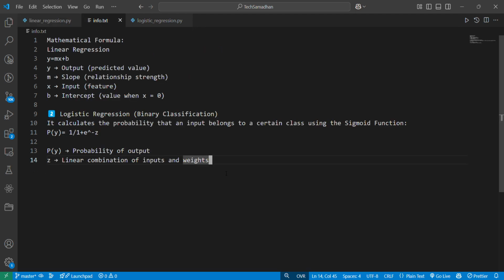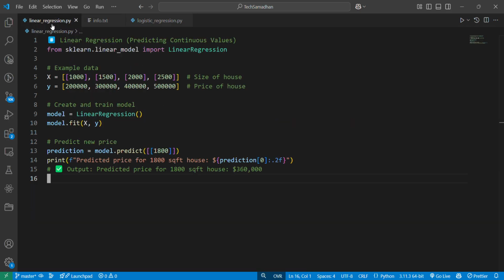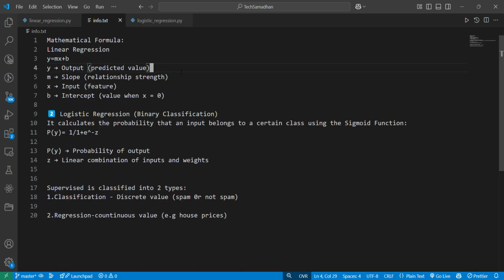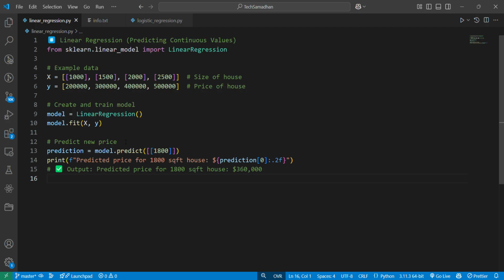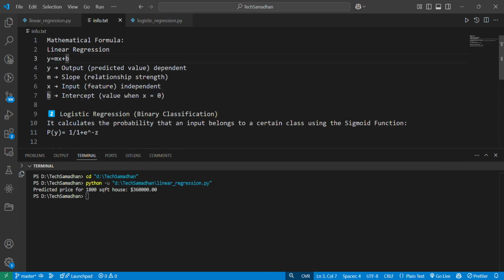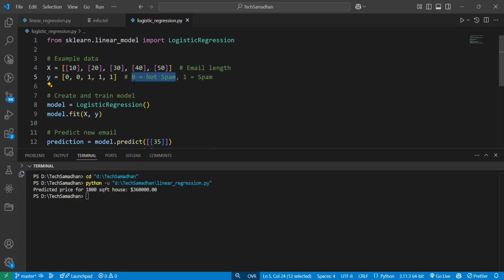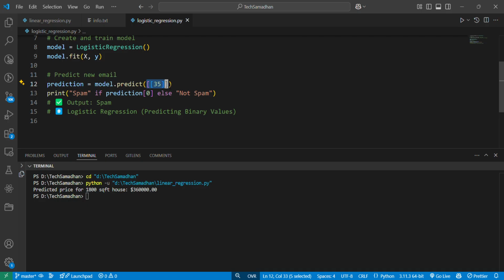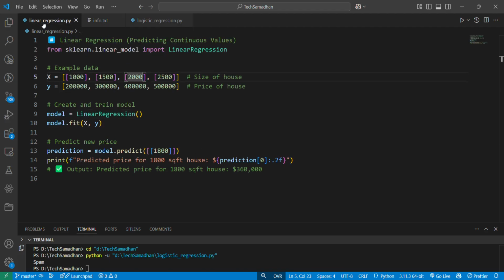Supervised Learning Explained | Linear Regression Vs Logistic Regression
🔥 Learn **Supervised Learning in Python** in this beginner-friendly tutorial! 🔥

In this video, we’ll explore:
✅ **What is Supervised Learning?** (How it works)
✅ **Linear Regression** (Predicting continuous values)
✅ **Logistic Regression** (Binary classification)
✅ **Decision Trees** (Splitting data based on conditions)
✅ **Real-World Examples & Code**

📌 Types of Supervised Learning
Supervised Learning is classified into two main types:

Classification → Predicting categories (e.g., spam or not spam).
Regression → Predicting continuous values (e.g., house prices).

📌 Best Practices for Supervised Learning
✅ Always clean and preprocess data before training the model.
✅ Split data into training and testing sets (e.g., 80% training, 20% testing).
✅ Use cross-validation to avoid overfitting.
✅ Start with Linear Regression for numerical data and Logistic Regression for classification problems.